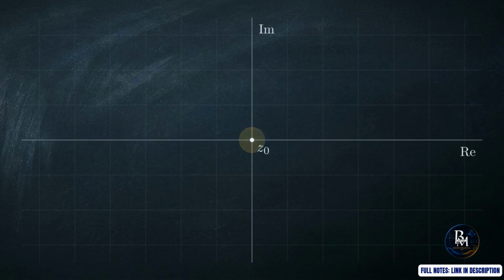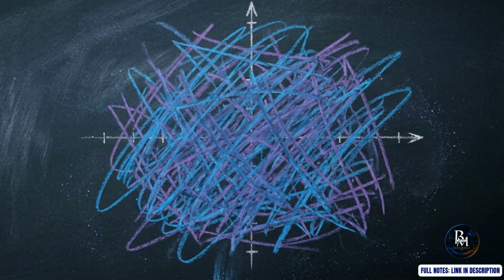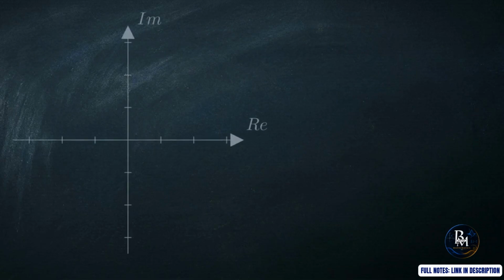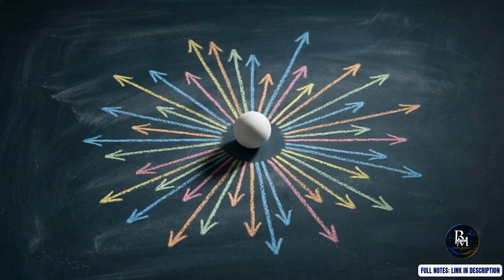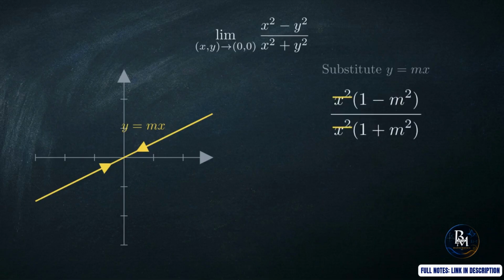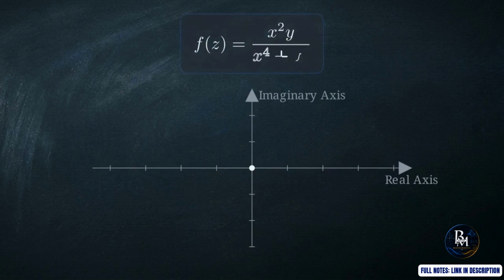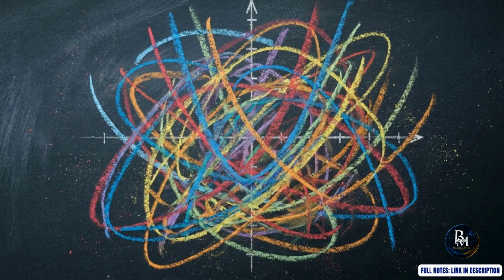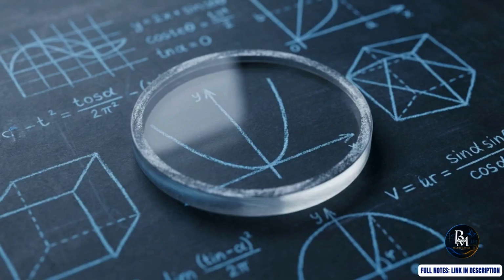The Illusion of the Limit: Path Dependence in Complex Limits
In this video, we study path dependence in complex limits and understand why approaching the same point from different paths can give different limiting values. This is one of the most important ideas in Complex Analysis, especially before studying differentiability and analytic functions. BMLabs Mathematics explains the concept visually, clearly, and step by step.

In this video, you will learn:
• Why complex limits are different from real limits
• How a point can approach z₀ through infinitely many paths
• The Two Path Test for proving that a complex limit does not exist
• How real-axis and imaginary-axis approaches can give different answers
• Why checking only two paths is not enough to prove existence
• How hidden paths such as y = x² can reveal path dependence
• How path dependence prepares students for analytic functions

This lecture is useful for undergraduate mathematics students, college students, teachers, and self-learners studying Complex Analysis, analytic functions, and limits of complex functions.